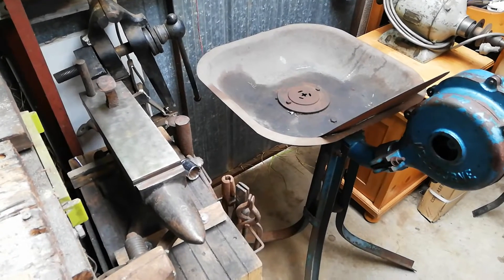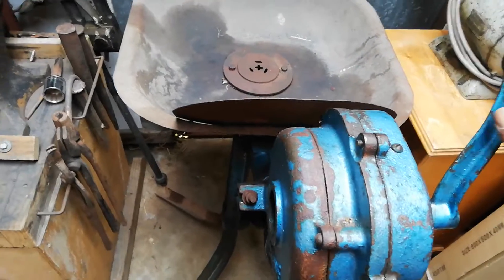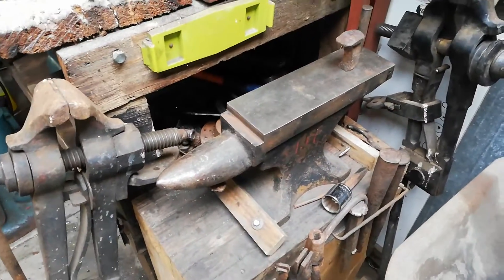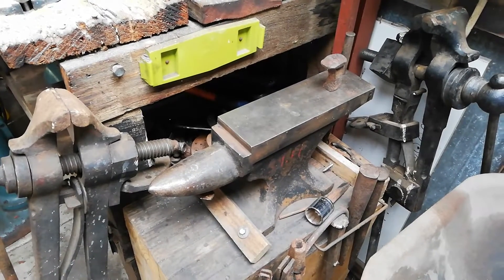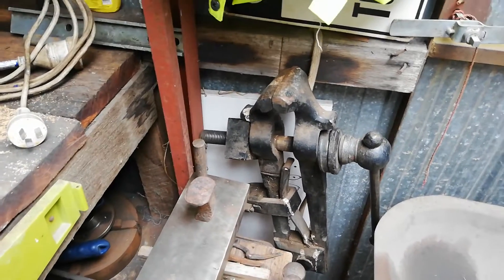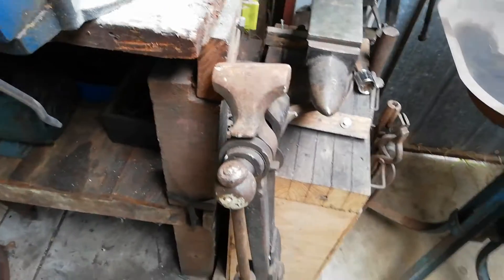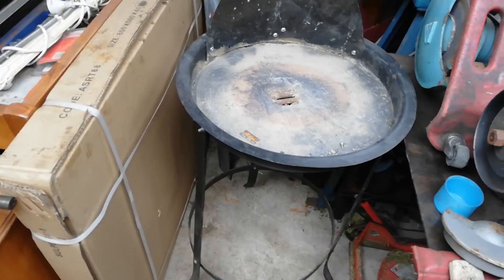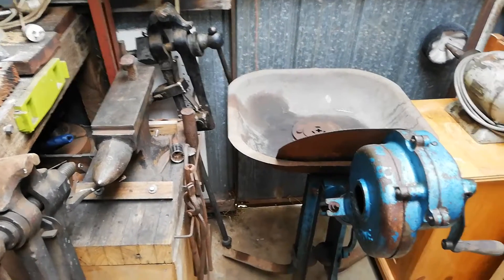Vintage blacksmith tools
Vintage forge and some other tools